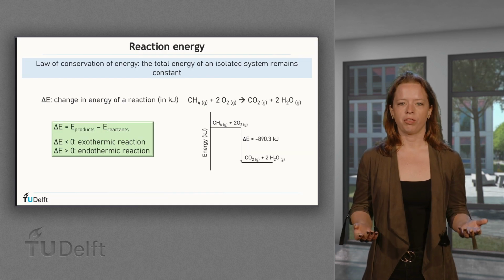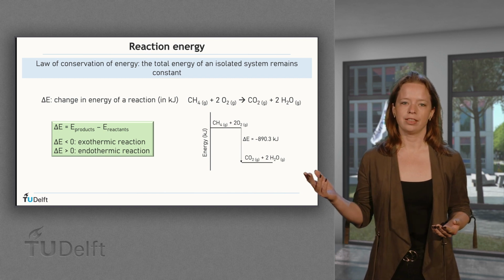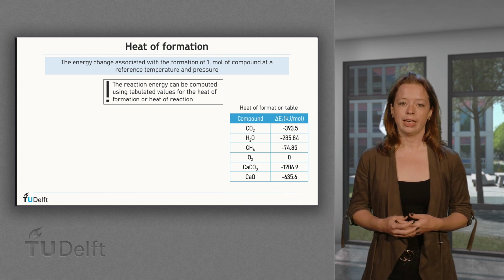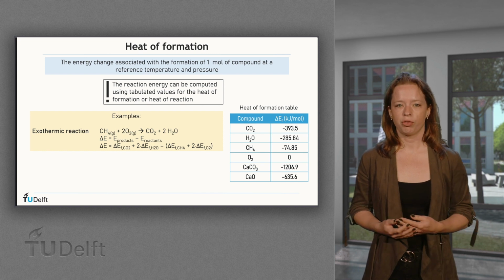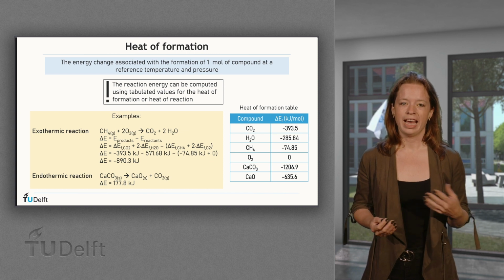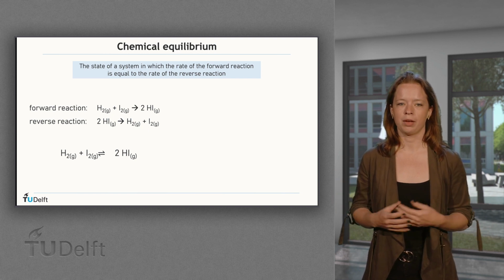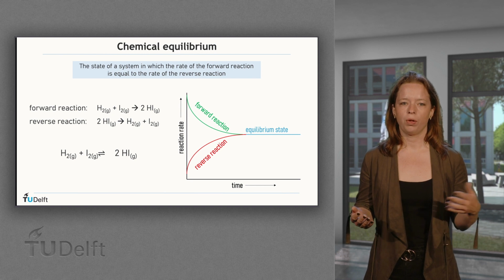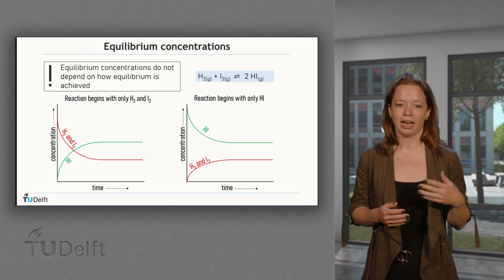PUCH1x_2023_Module_1_4_Reaction_mechanisms-video